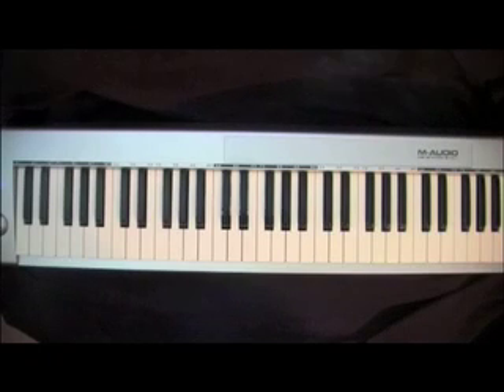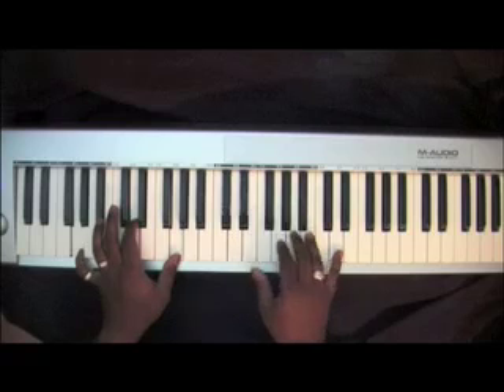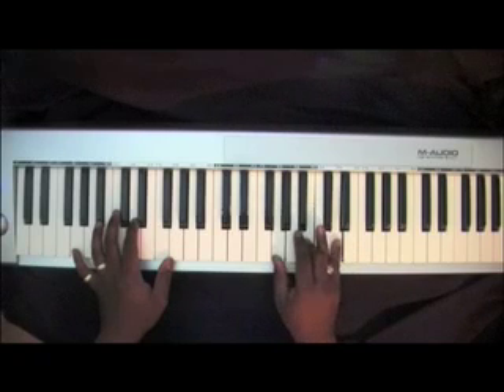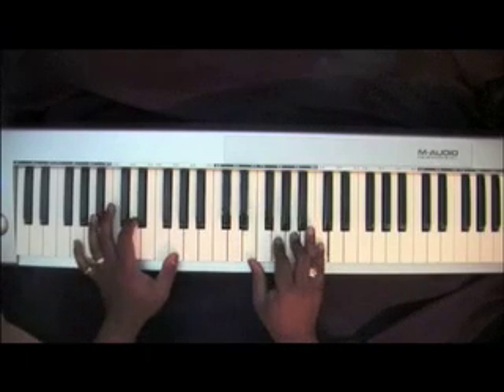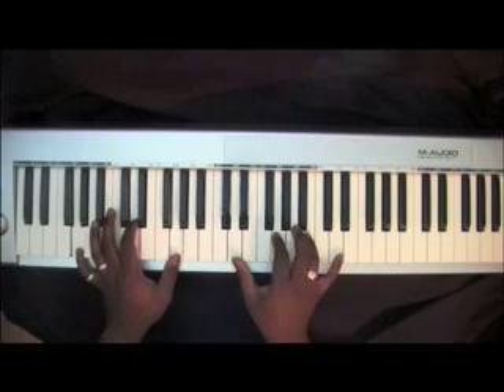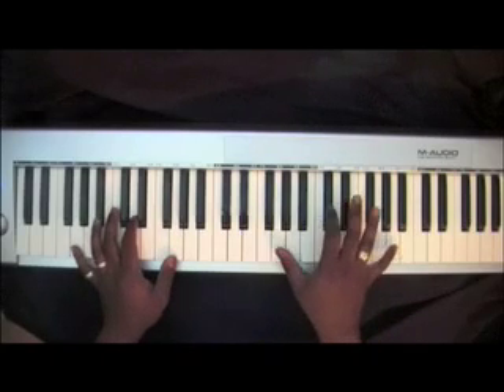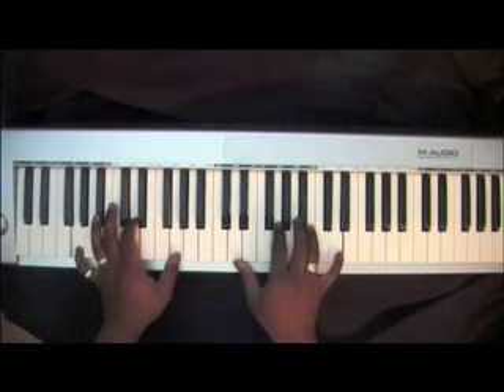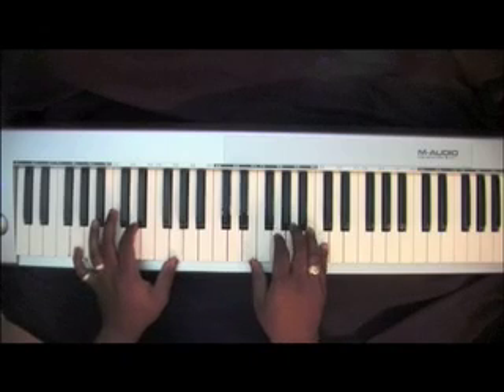Jesus-Shekinah - Gospel Piano Lesson - Starling Jones,Jr.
Lots of musical knowledge to learn.

piano lessons, piano lesson, piano by ear, ear-training, music theory, starling jones, smooth chords,
starling sounds, learn to play the piano, learn to play the organ, video tutorials, gospel songs, praise and worship